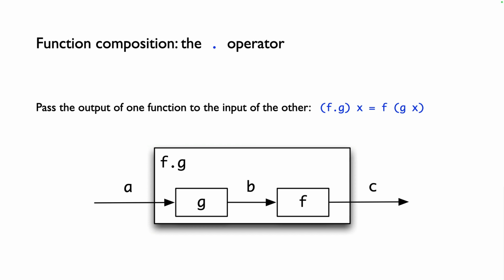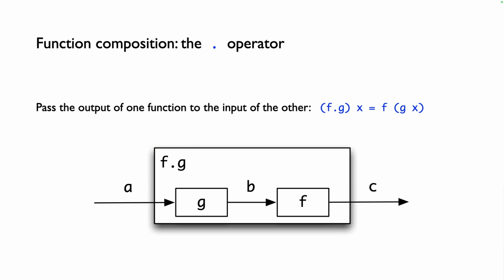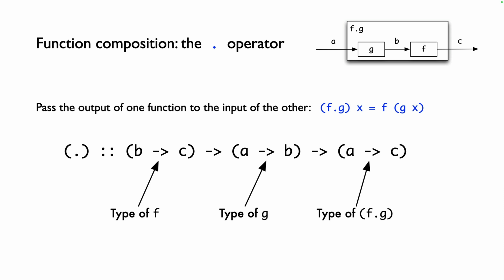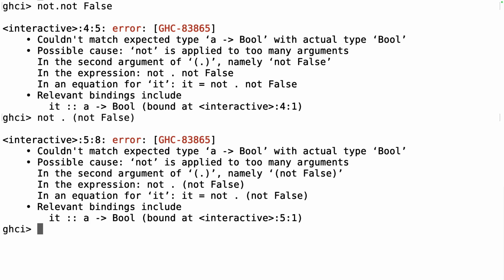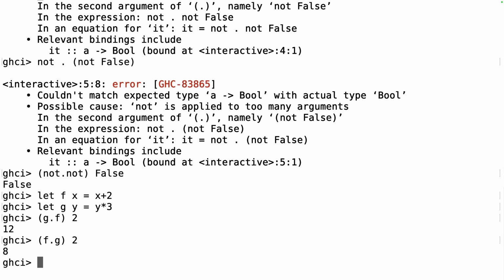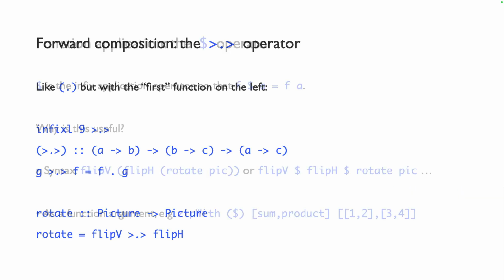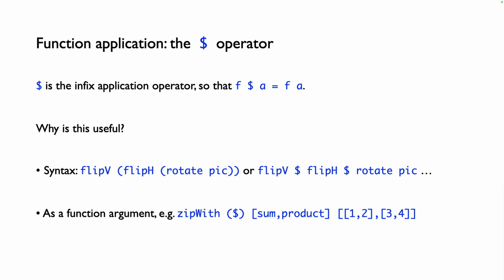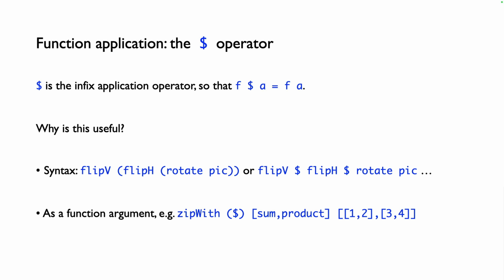Operators over functions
Introducing the composition (.) and application ($) operators.